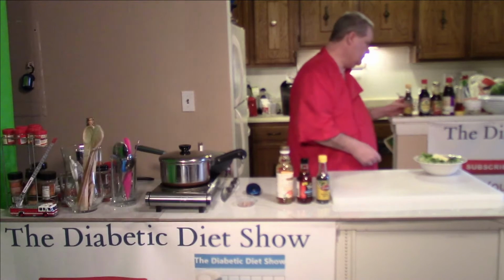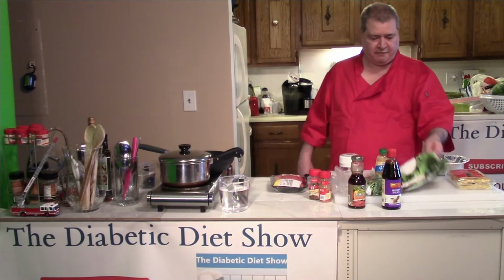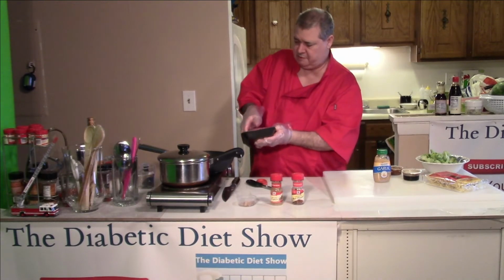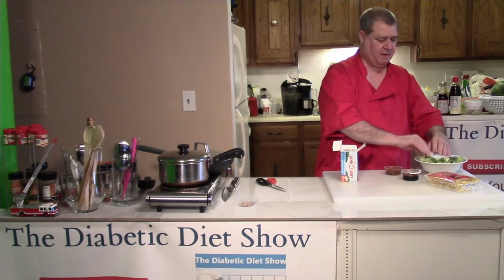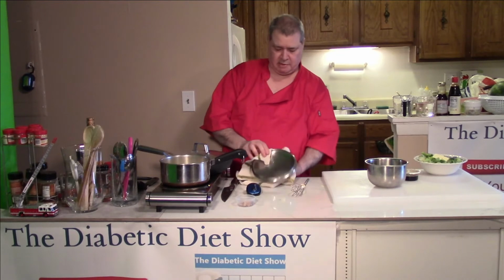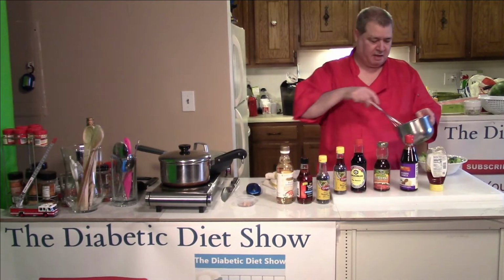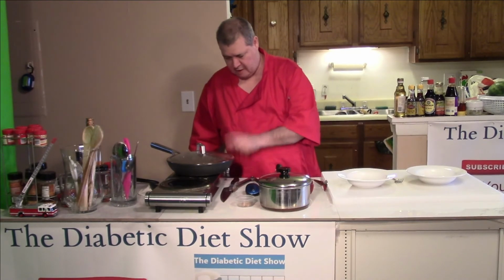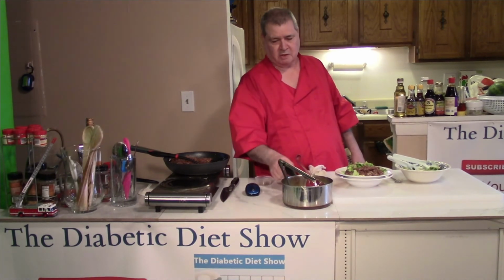8 Basic marinating ingredients used in Asian cooking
To learn how to make 8 Basic marinating ingredients used in Asian cooking
Honey, Hussain sauce, teriyaki sauce, soy sauce, fish sauce, rice vinegar
sesame oil, peanut oil.

8 Basic ingredients used in Asian cooking
rice
carrots
green onion
eggs
meet
cabbage
Ginger
Garlic

8 Essential Ingredients for Chinese Cooking
Shaoxing Wine. Shaoxing wine is a cooking wine that is traditionally used in Chinese cooking
Soy Sauce (Light Soy Sauce) ...
Chinkiang Vinegar (known as Black Vinegar)
Oyster Sauce.
Dried Shiitake Mushrooms.
Dried Chilli Peppers.
Sichuan Peppercorn.
Five Spice Powder.

 Essential ingredients used in Asian cooking
6 Must-Have Basic Chinese Ingredients
(1) Light soy sauce (or regular soy sauce) Light soy sauce, or Sheng Chou (生抽), is a must-have Chinese ingredient.
(2) Dark soy sauce.
(3) Chinkiang vinegar.
(4) Shaoxing wine (or dry sherry)
(5) Peanut oil. ...
(6) Cornstarch. ...
Ginger, Green Onion, and Garlic.
(1) Rice Vinegar.